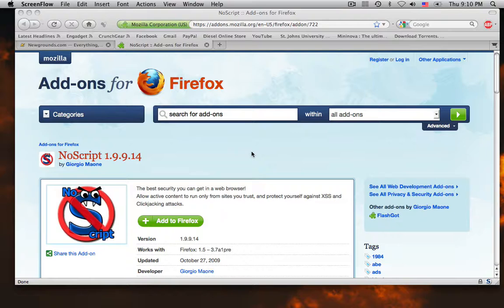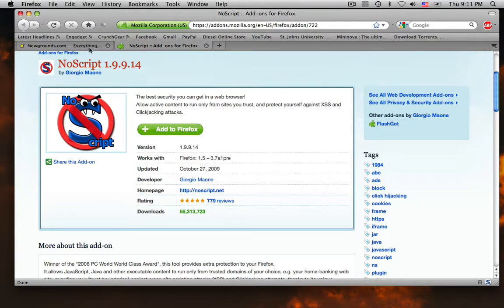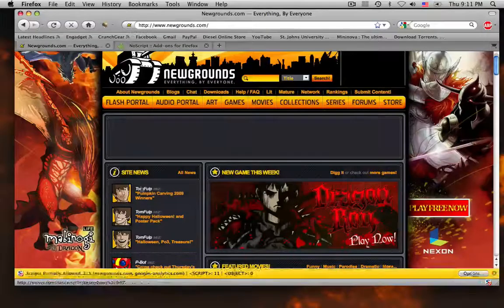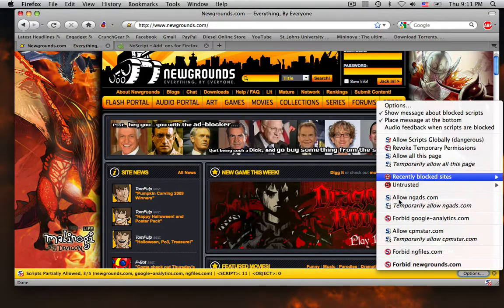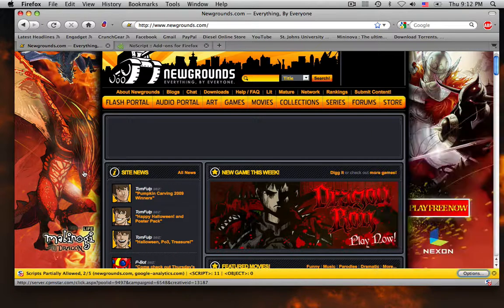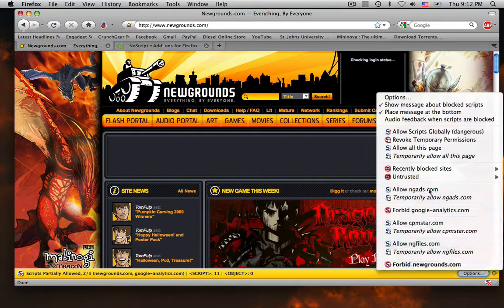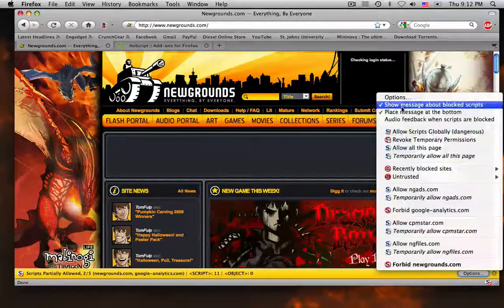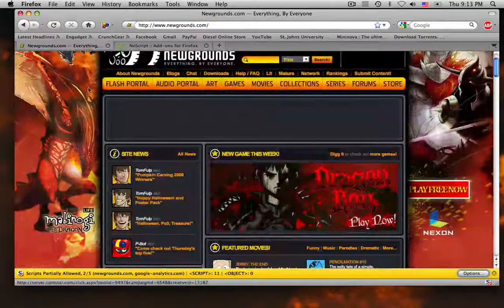Using FireFox Addon NoScript to Protect Yourself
One of the neatest and best tools to prevent infection is using FireFox addon NoScript.
This small little addon prevents ads, pop-ups, and sites. All of which are hellbent on destroying the user.